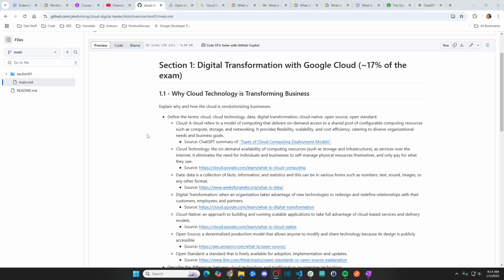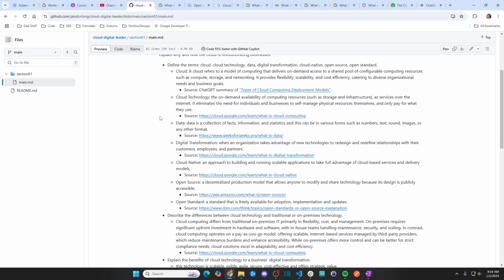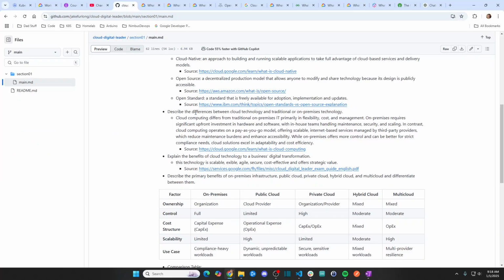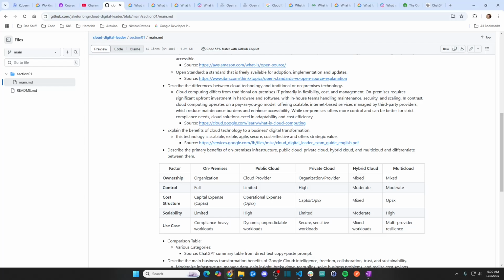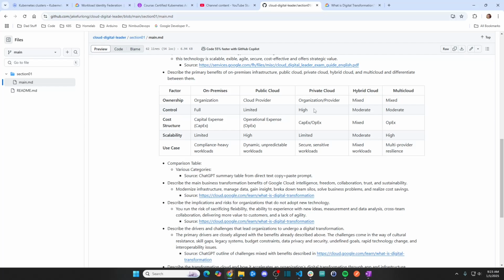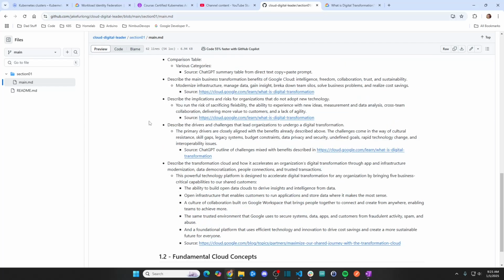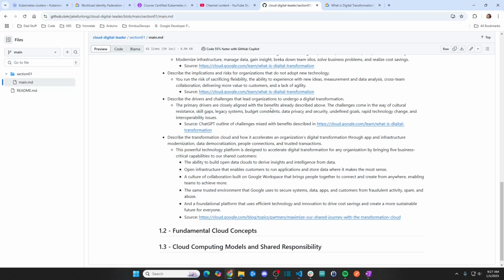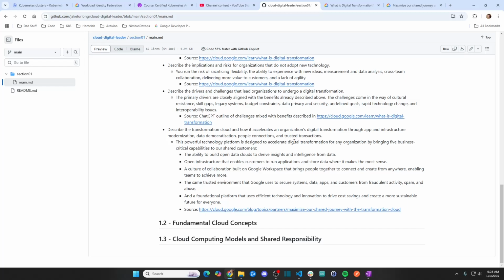1.1 - Cloud Digital Leader - Why Cloud Technology is Transforming Business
Section 1.1 - Why Cloud Technology is Transforming Business